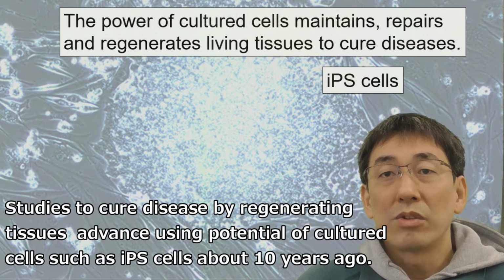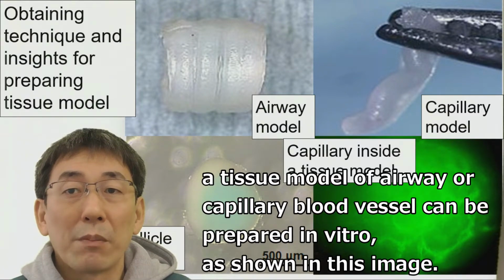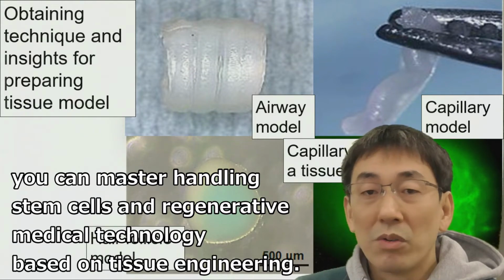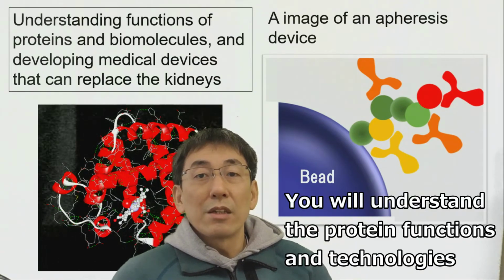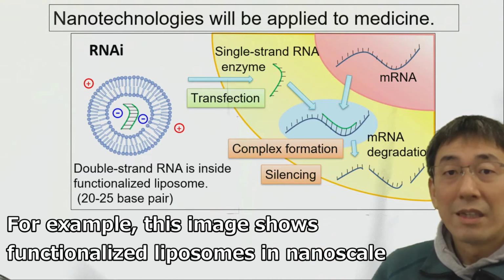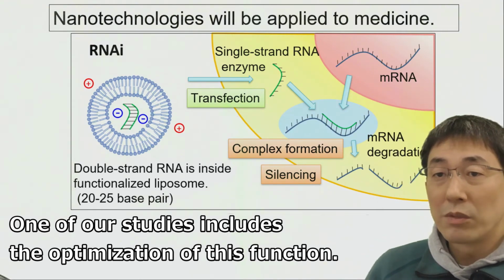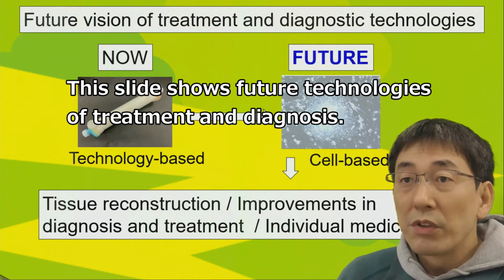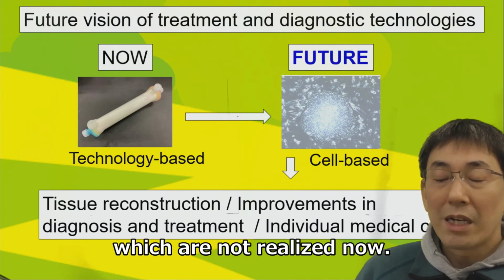5 min lecture on Medical Biology Course, Dept. of Bioscience, OUS, Japan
I prepare this version by myself with BGM.

医用生物学５分講義の英語版を作ってみました。